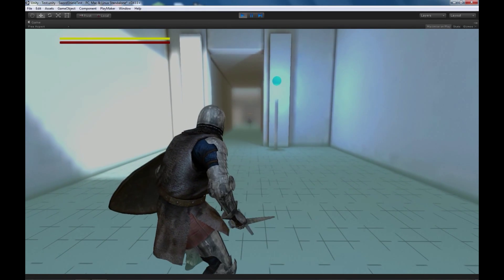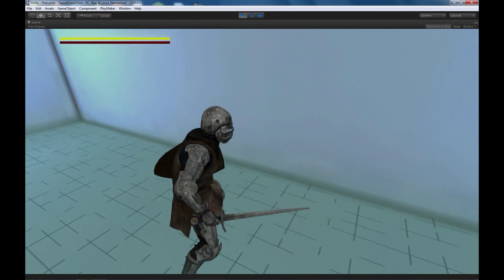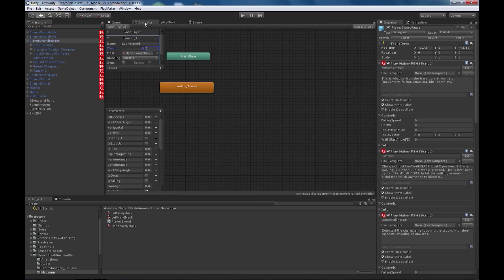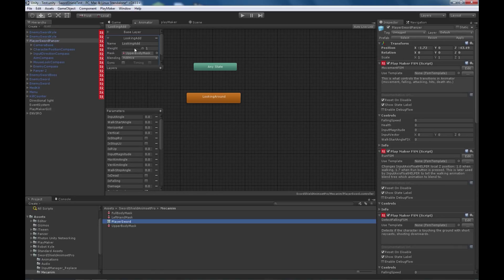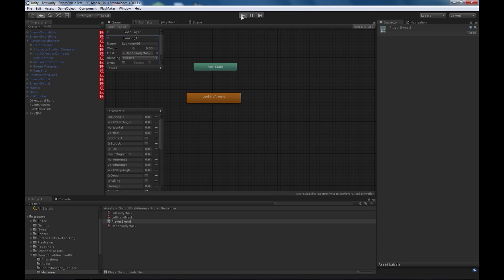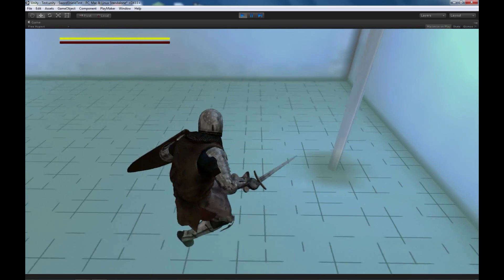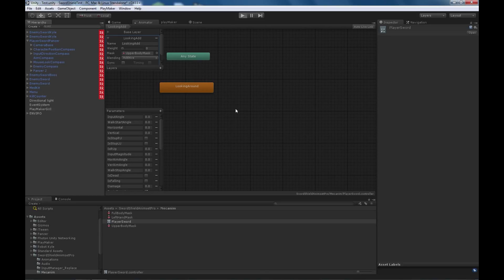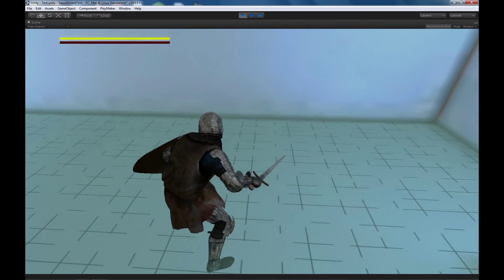Sword & Shield Animset Pro - head look tutorial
Short, super easy tutorial of how to modify the "looking around" head motion strenght in Sword & Shield Animset Pro. You can do same thing for shield blocking mode (that's the second additive layer)!